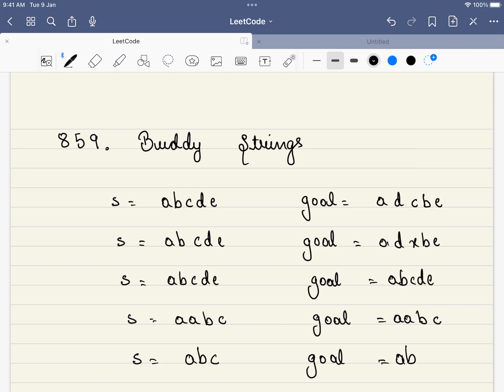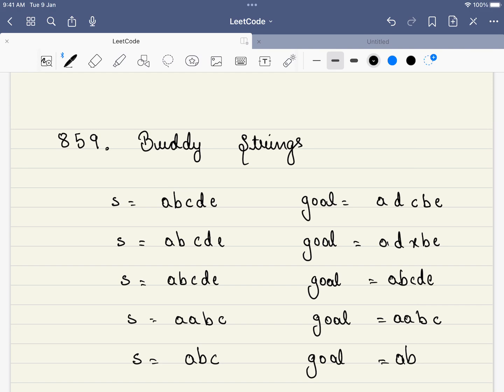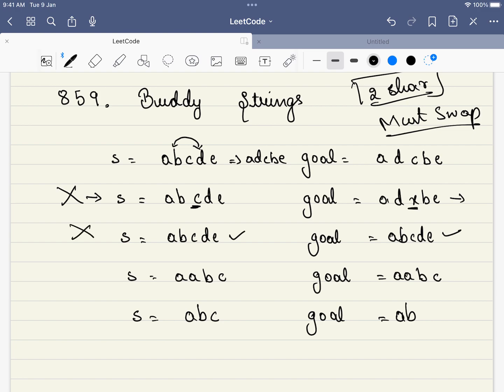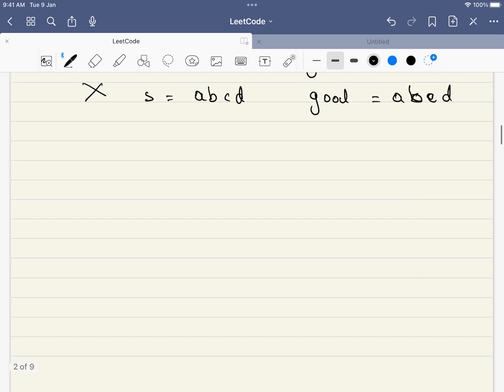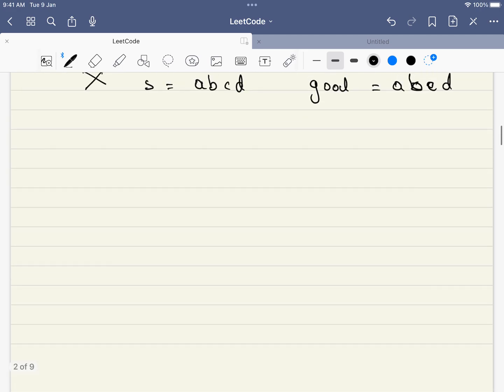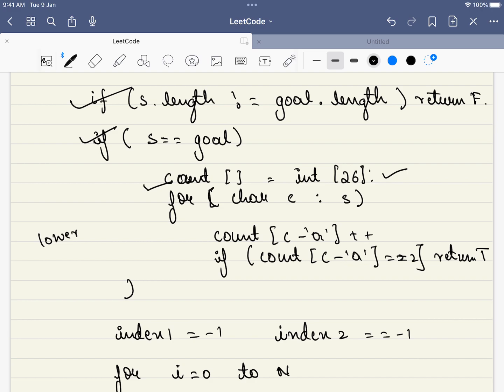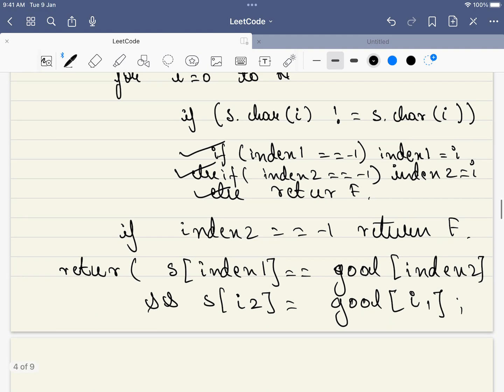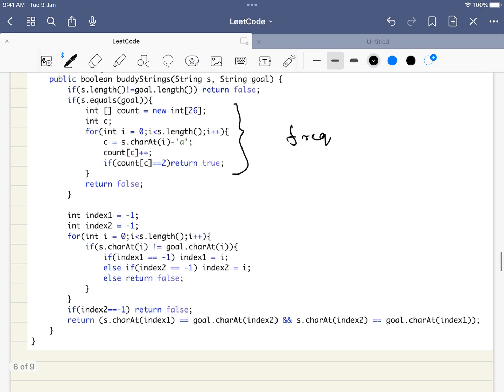LeetCode 859 Buddy Strings